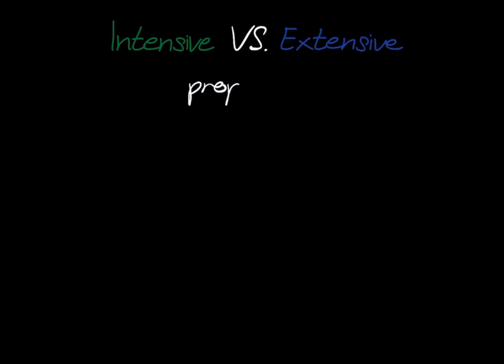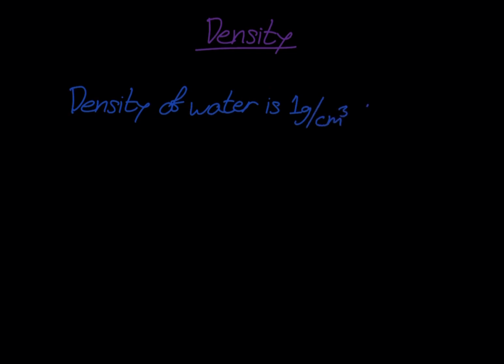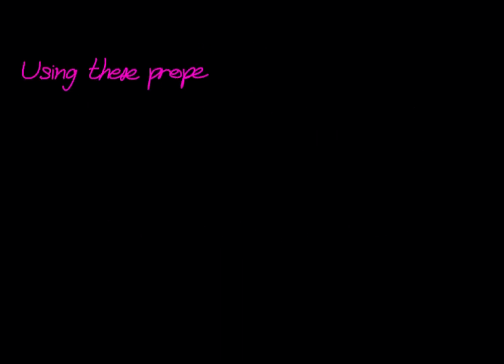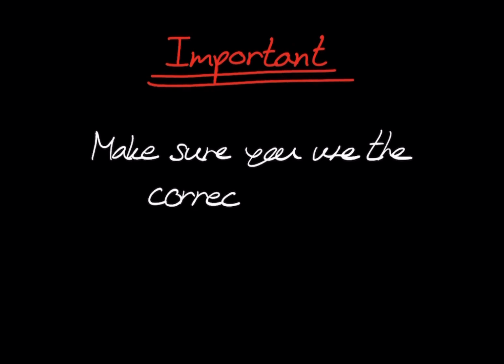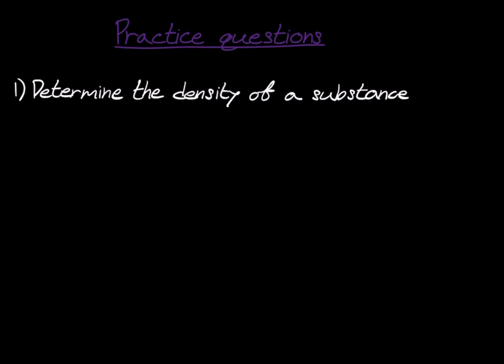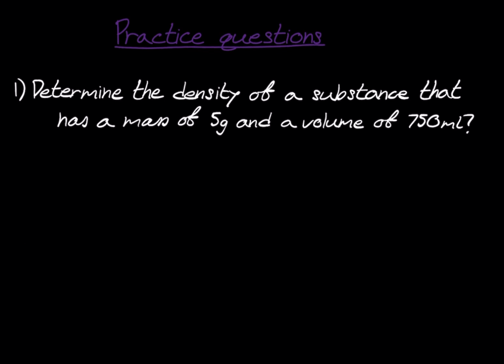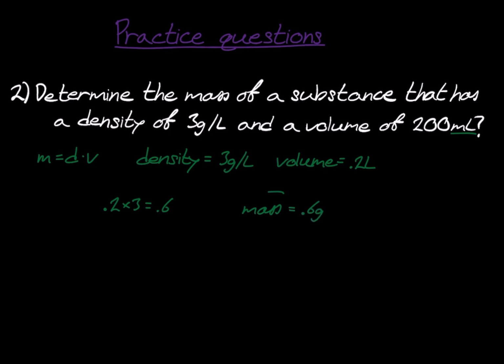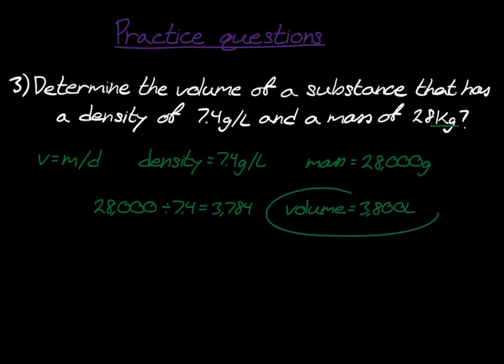INTENSIVE and EXTENSIVE Properties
In this video, you're going to learn the difference between intensive and extensive properties as well as how to use these properties to find the density, mass, and volume of a given substance.

0:00 - Intro
0:25 - What are intensive properties
0:59 - What are extensive properties
1:23 - Using these properties to determine the density, mass, and volume of a substance
2:00 - Be cautious
2:48 - Practice questions
4:44 - Outro